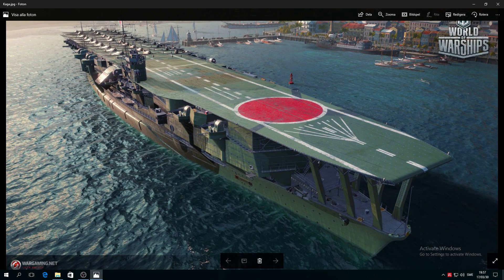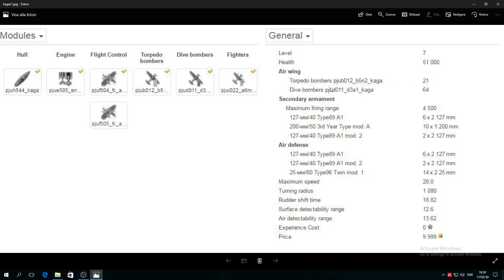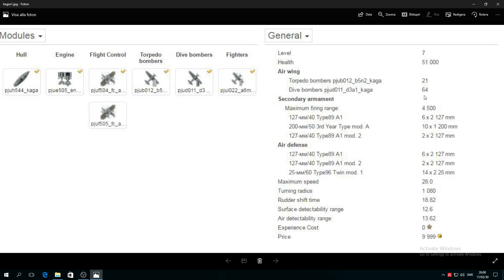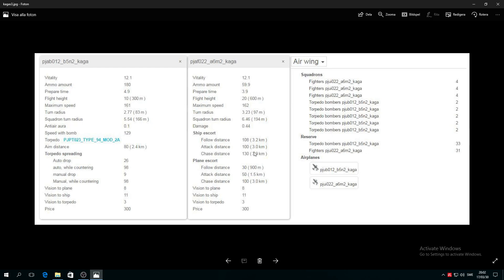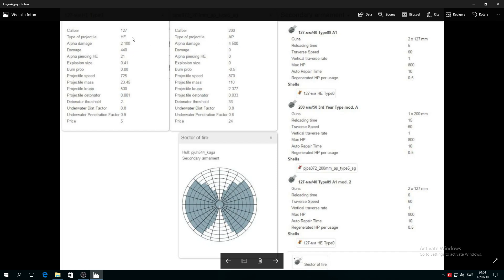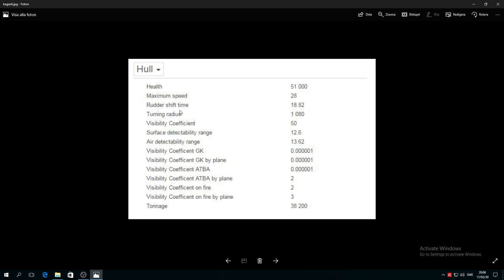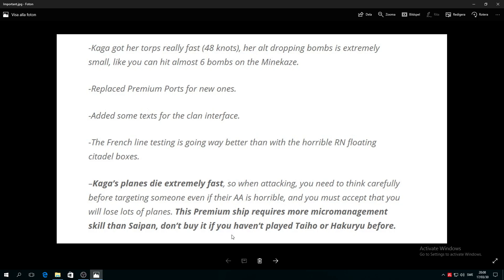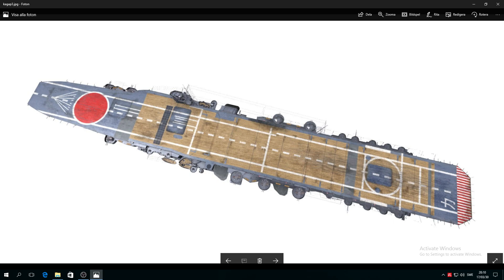ALL Stats of Tier VII Japanese Premium Carrier Kaga.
Super test stats ONLY !